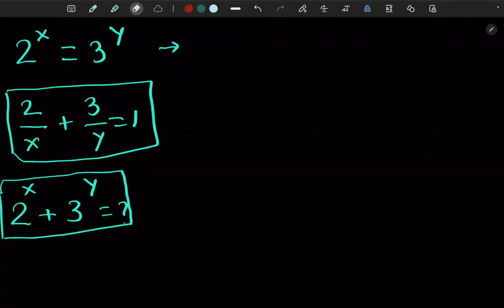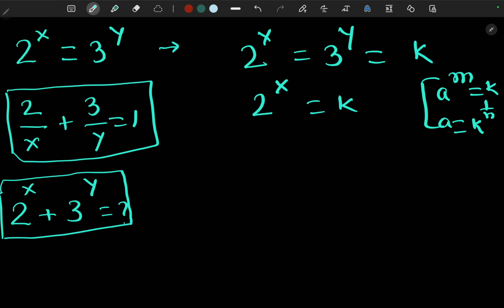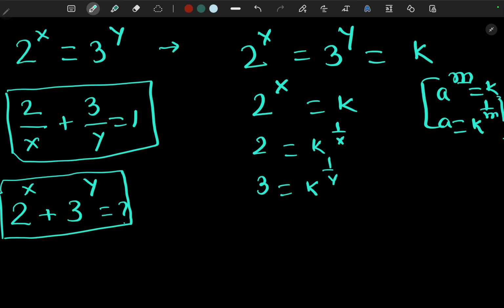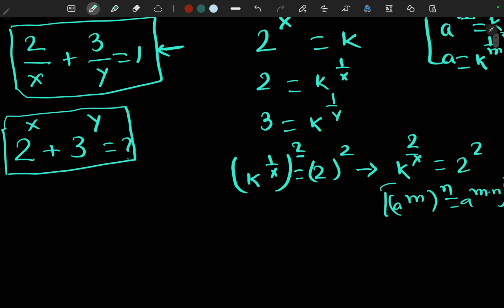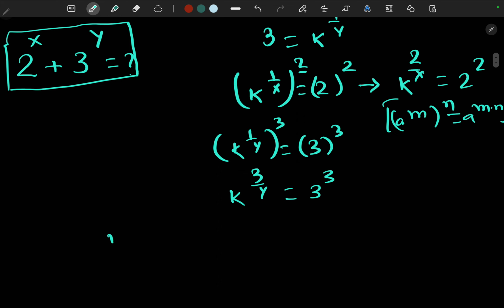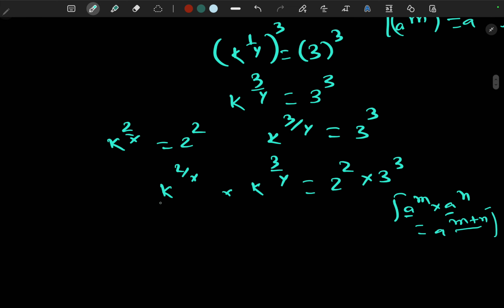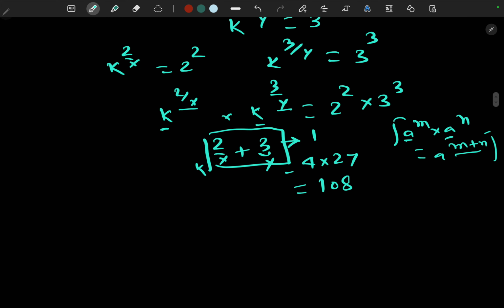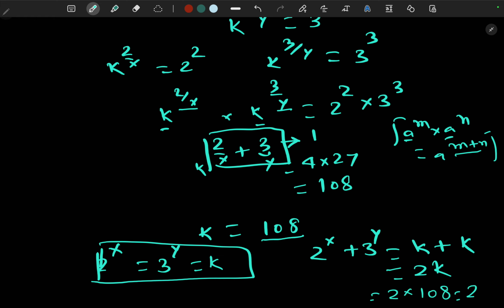Radical Equation with xth Roots | Step by Step | Olympiad Math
CAT 2023 | SSC | CSAT Maths | Advance Surds LoD 2 | 𝟐^𝒙=𝟑^𝒚; 𝟐/𝒙+𝟑/𝒚=𝟏; 𝟐^𝒙+𝟑^𝒚=?

Olympiad Challenge
blackpenredpen
Po-Shen Loh
Po Shen Loh
math olympics
olympiad exam
math olympiada
British Math Olympiad
olympics math
olympics mathematics
Number Theory
mathcounts
math at work
exponential equation
Linear Equation
Radical Equation
Learn how to solve Olympiad Question quickly
pre math
Olympiad Mathematics
Radical equation
Rational equation
Logarithm
Logarithmic rules
xth Root
Quadratic equation
Quadratic Formula
Ssc algebra pdf
Ssc algebra questions
ssc algebra questions with solutions pdf
algebra digest of 10th standard pdf
Ssc algebra maharashtra board
ssc algebra previous year question
Csat algebra questions and answers pdf
Csat algebra questions and answers
Csat algebra pdf
Csat algebra notes pdf
Csat algebra notes
csat number system questions pdf
csat number system pyq upsc
Cat 2023 algebra syllabus pdf
Cat 2023 algebra syllabus
Cat 2023 algebra questions
Cat 2023 algebra pdf download
Cat 2023 algebra pdf
cat algebra questions pdf
cat algebra syllabus
cat algebra previous year questions
olympiad algebra pdf
Olympiad algebra questions and answers pdf
Olympiad algebra questions and answers
Olympiad algebra questions
Olympiad algebra formulas
108 algebra problems pdf
math olympiad handouts